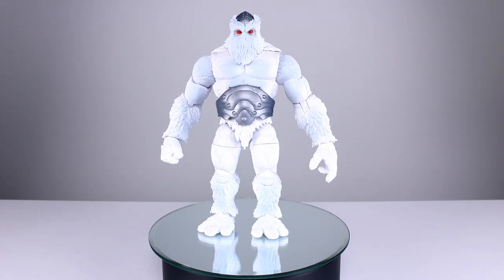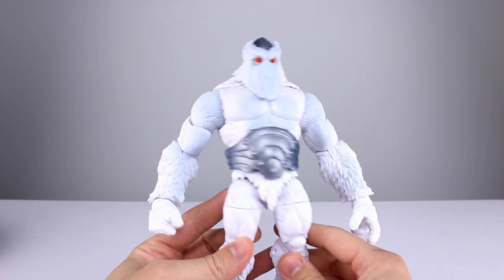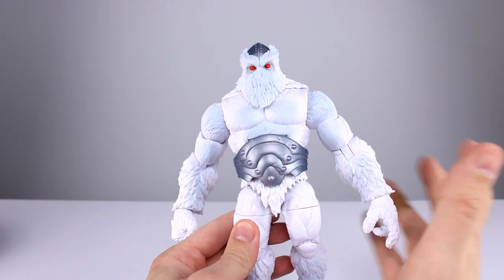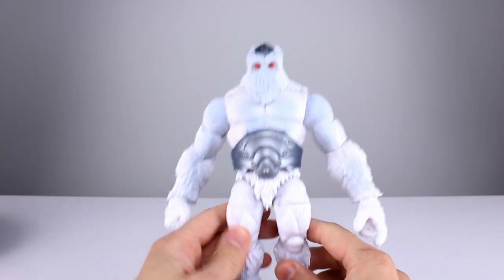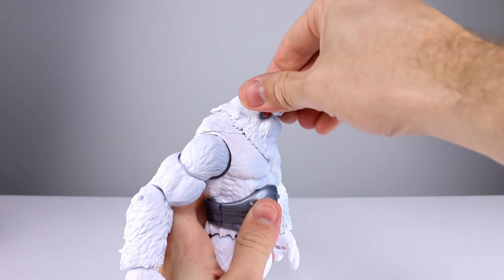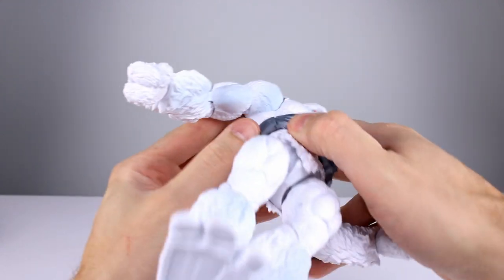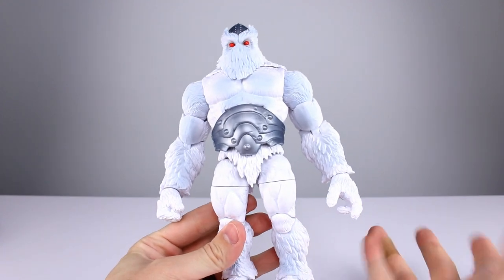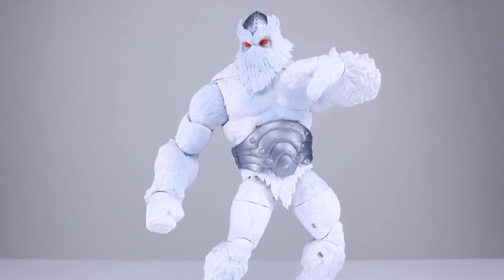Marvel Legends XEMNU Build-a-Figure Action Figure Review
Check out the new baf who certainly isn't Wendigo but still likes fighting Hulk just the same.  Will the figure be good enough to go up against the big green guy?